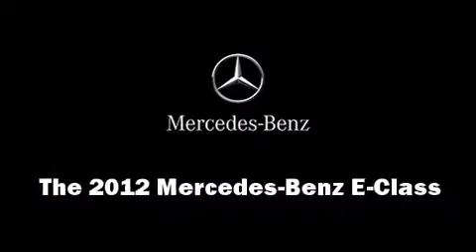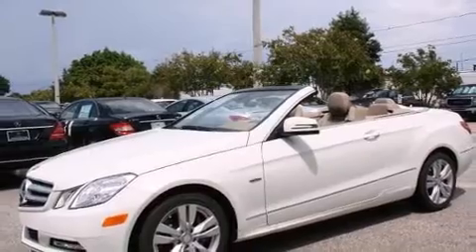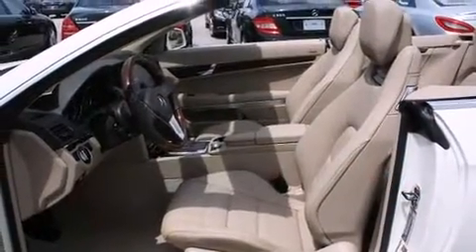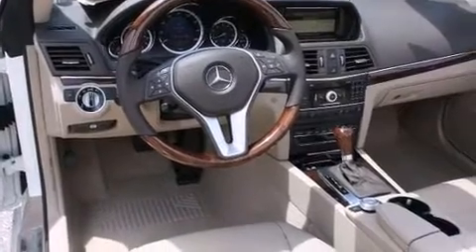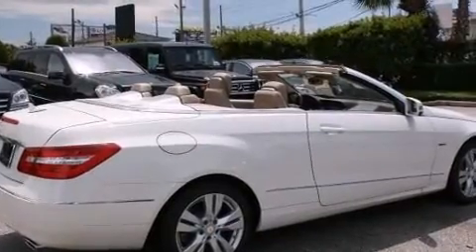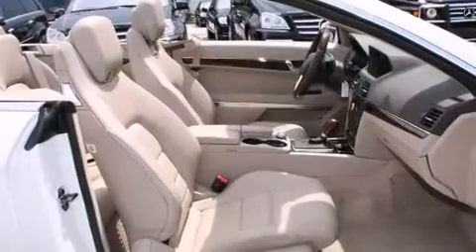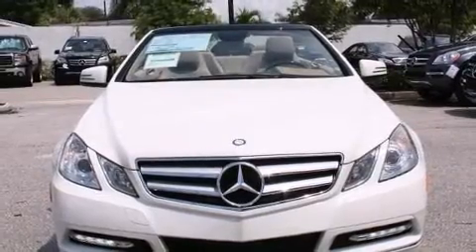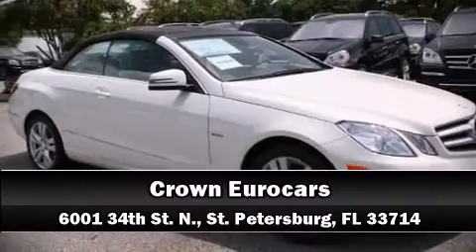2012 Mercedes-Benz E-Class E350 Cabriolet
Crown Eurocars
6001 34th St. N.

Get excited about the 2012 Mercedes-Benz E-Class. This 2 door, 4 passenger convertible offers the latest in technological innovation and style. Mercedes-Benz made sure to keep road-handling and sportiness at the top of it's priority list. A 3.5 liter V-6 engine pairs with a sophisticated 7 speed automatic transmission, providing a smooth and predictable driving experience. Mercedes-Benz prioritized practicality, efficiency, and style by including: a leather steering wheel, an automatic dimming rear-view mirror, turn signal indicator mirrors, rain sensing wipers, power windows, an overhead console, and seat memory. Mercedes-Benz also prioritized safety and security by including: head curtain airbags, front SIDE impact airbags, traction control, brake assist, anti-whiplash front head restraints, a security system, and 4 wheel disc brakes with ABS. With electronic stability control supplementing mechanical systems, you'll maintain precise command of the roadway. We have a skilled and knowledgeable sales staff with many years of experience satisfying our customers needs. They'll work with you to find the right vehicle at a price you can afford. Come on in and take a test drive!